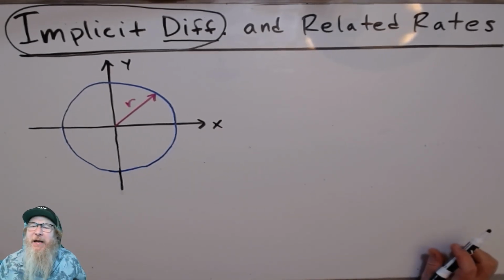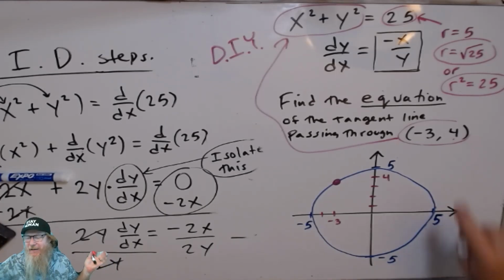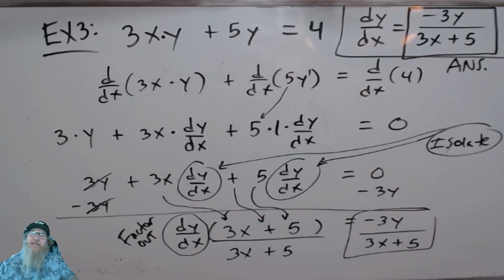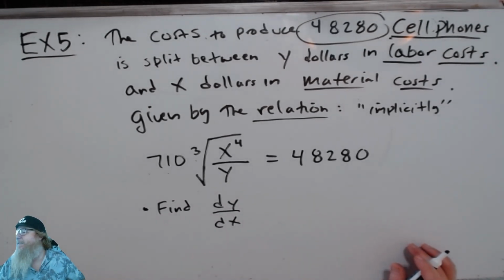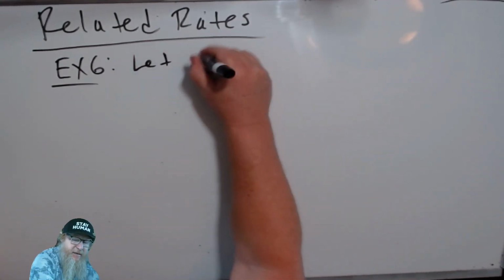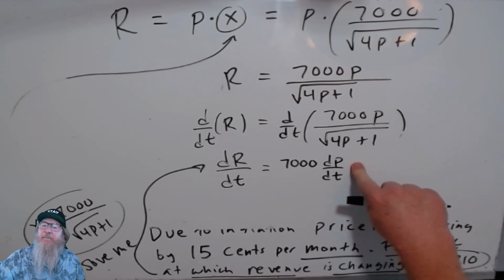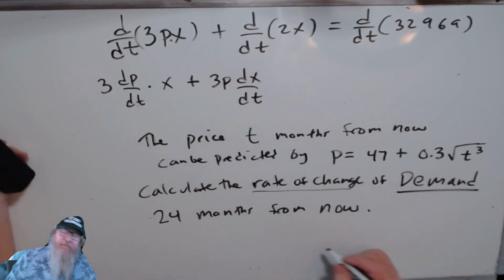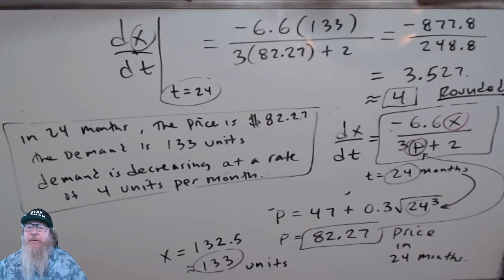Implicit Differentiation and Related Rates